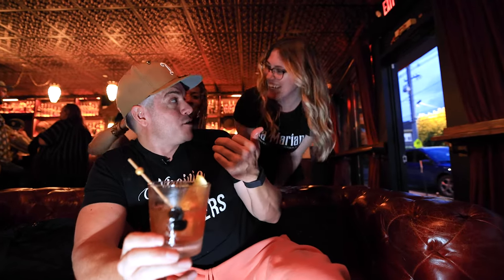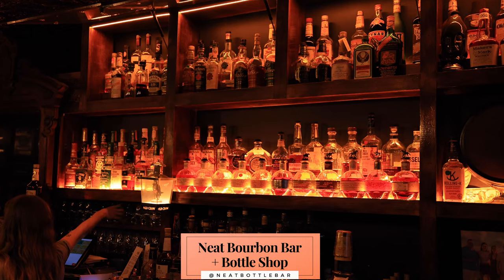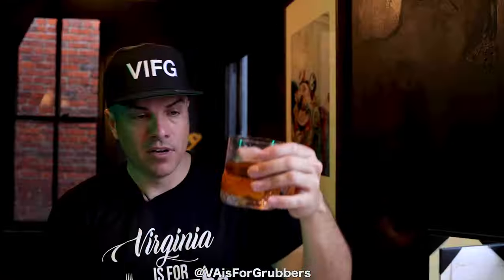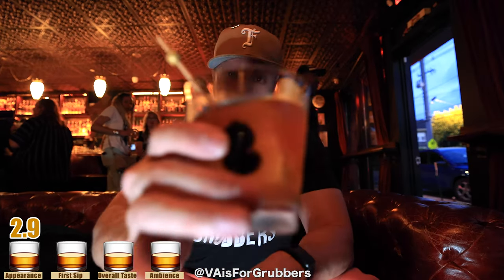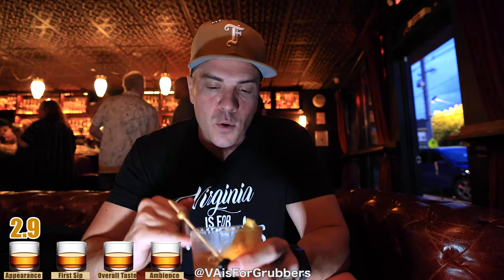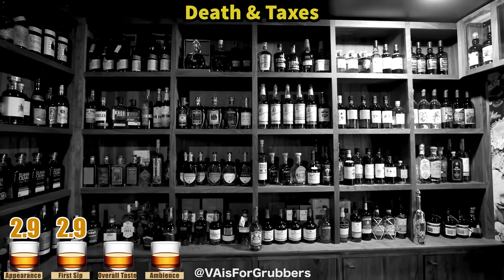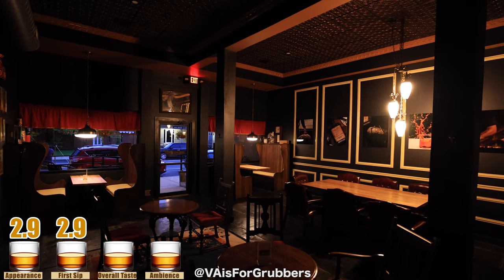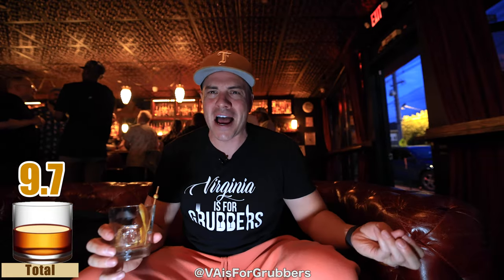Louisville, KY Old Fashioned Vintage Bar Review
We FINALLY visited the birthplace of all of our favorite bourbon, Louisville, KY.  We stopped into Neat Bourbon Bar & Bottle Shop for an Old Fashioned Friday last week. This place not only has $7 old fashoineds with clarified ice but they an entire shop FILLED w/ vintage bourbons from the 1950's, 1960's, 1970's, 1980's, 1990's, and 2000's. Needless to say, this is a must watch episode.